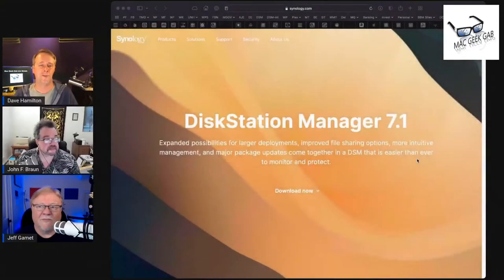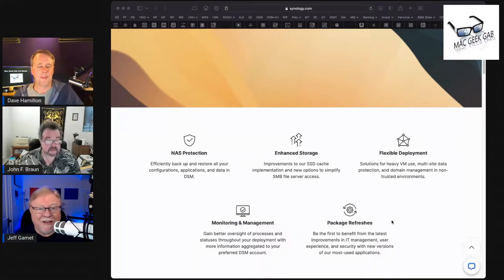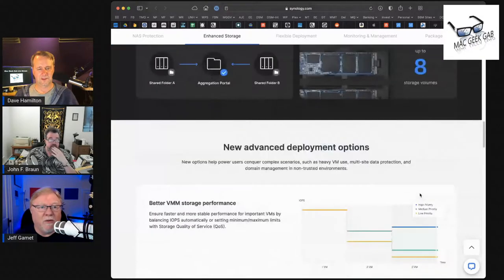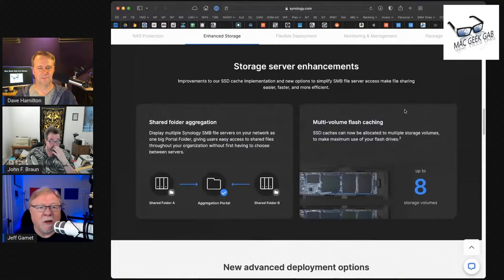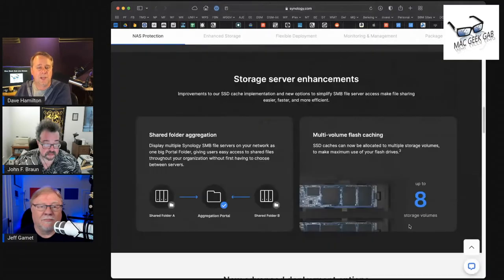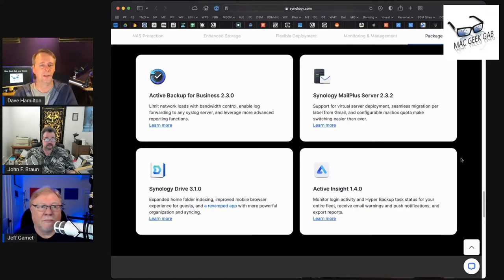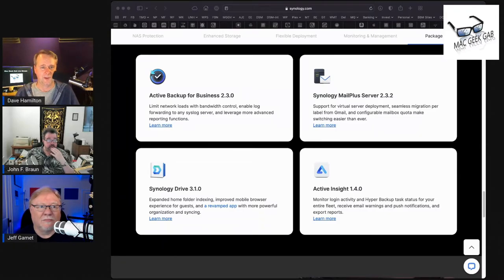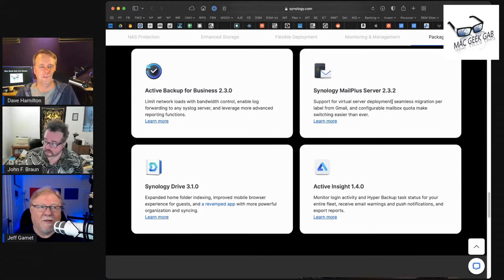Synology DSM 7.1 is (Almost) Out!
Find out what to expect with @synologyinc DSM 7.1 in this mini-segment from 925.